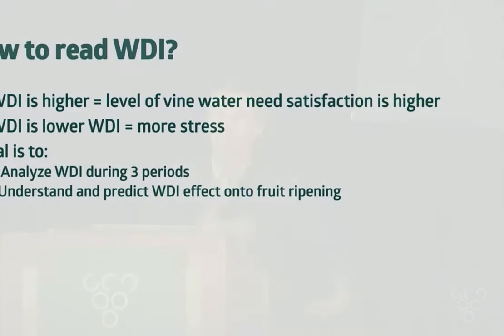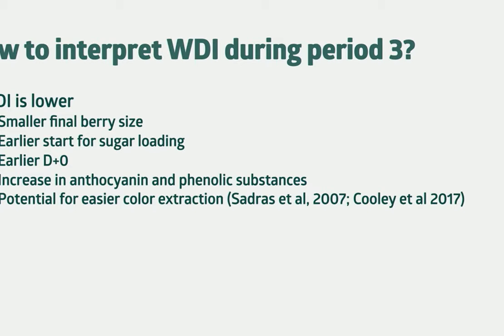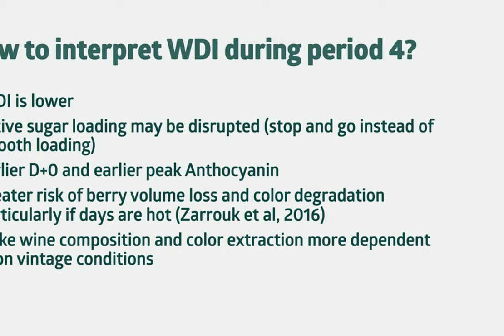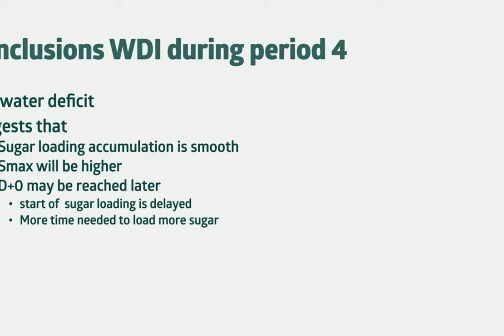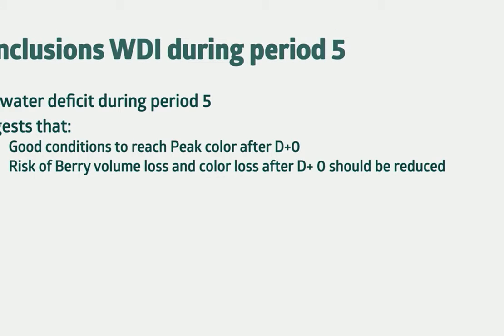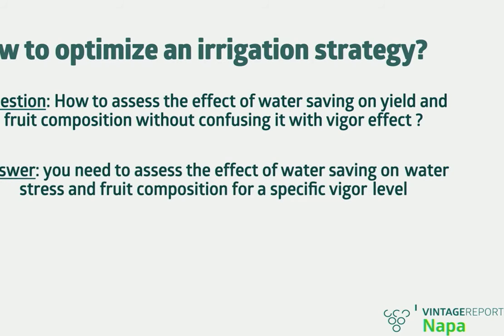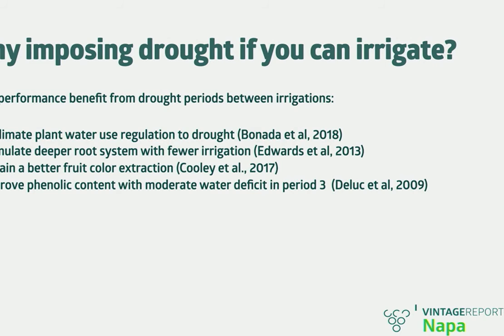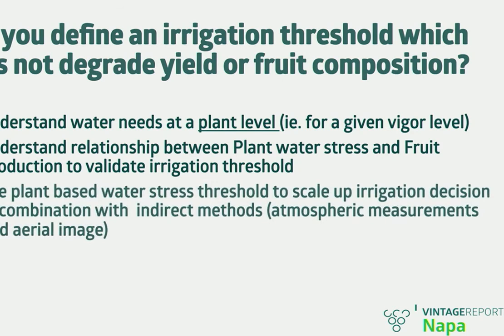2018 Napa Vintage Report - Thibaut Scholasch - Water Strategy for Specific Fruit Profiles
"How to adjust water strategy toward specific fruit profiles" Thibaut Scholasch, PhD. Co-founder of the Vintage Report and Fruition Sciences